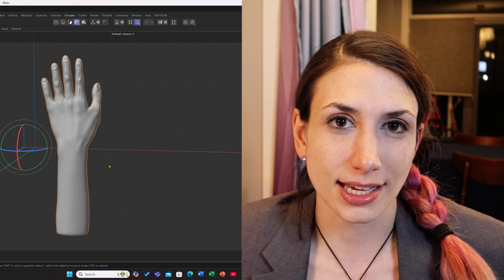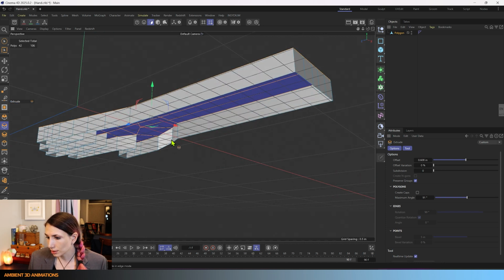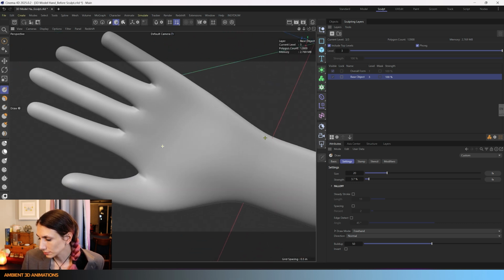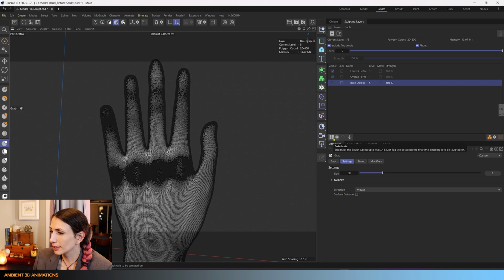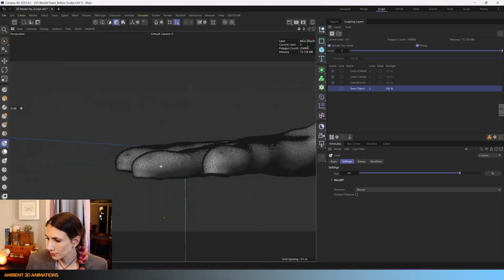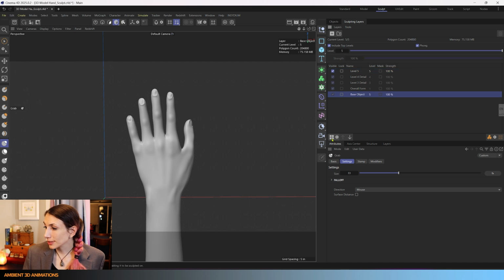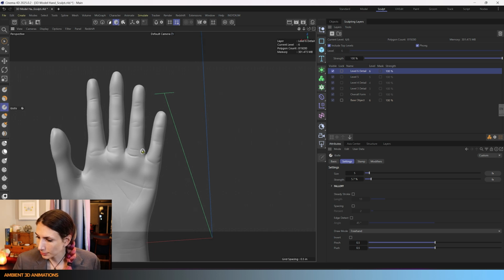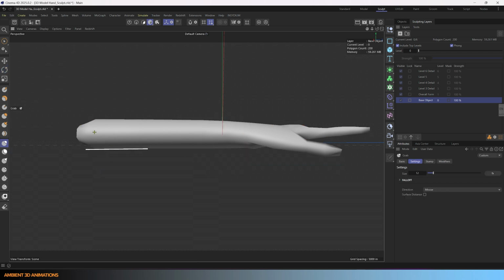How to Sculpt / 3D Model a Hand in Cinema 4D EP96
Today we are 3D modeling a hand using the mesh modeling tools and sculpting brushes previously covered! I plan on covering all the 3D modeling tools for Cinema 4D in this podcast. Today we are applying it to a hand sculpture that will be rigged and textured for a library.